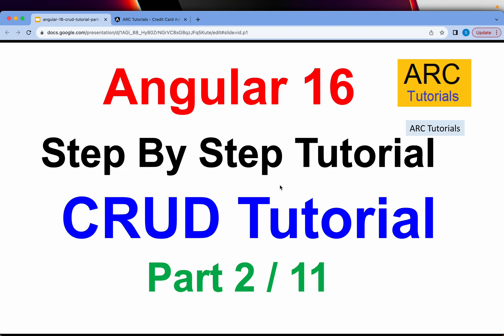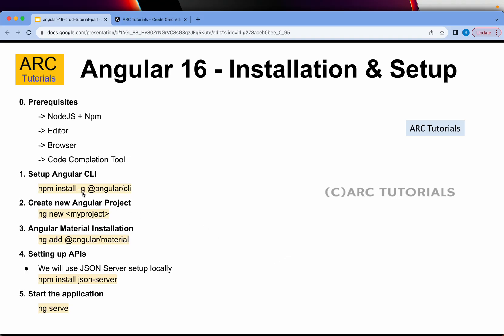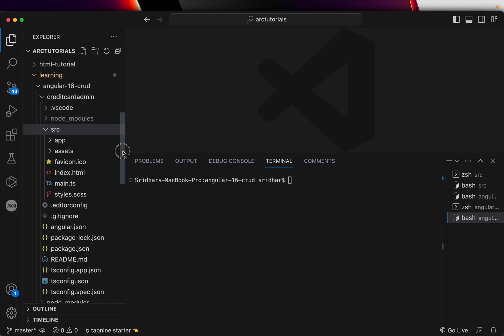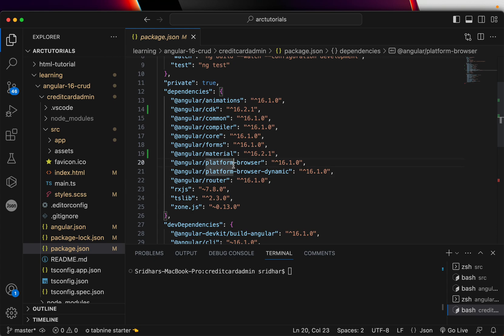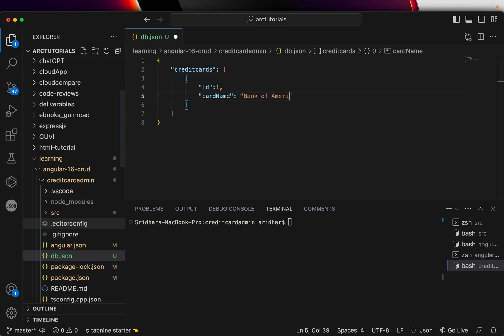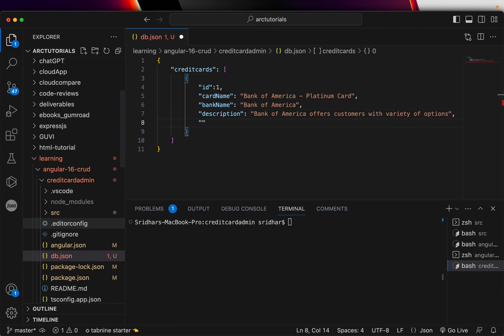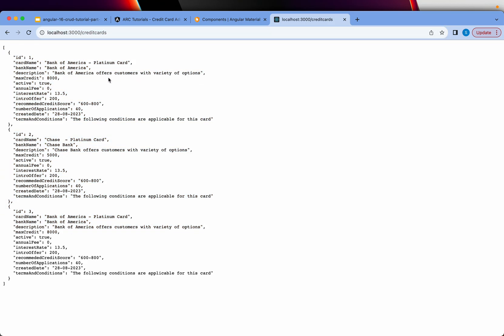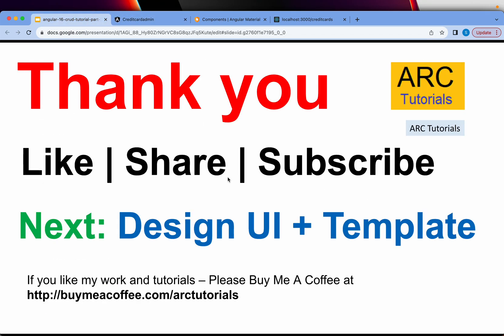Angular 16 CRUD with Web API Tutorial Part #2 - Installation and Setup